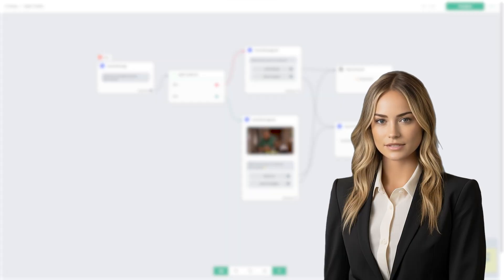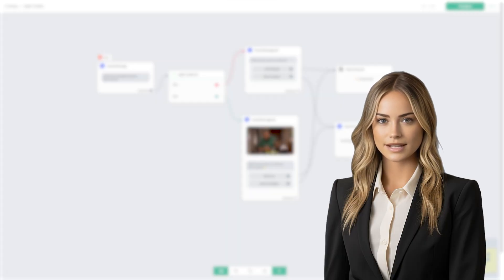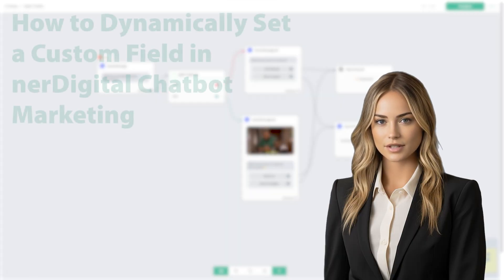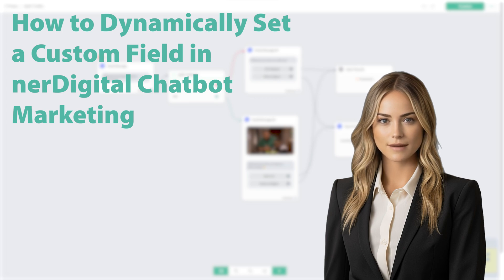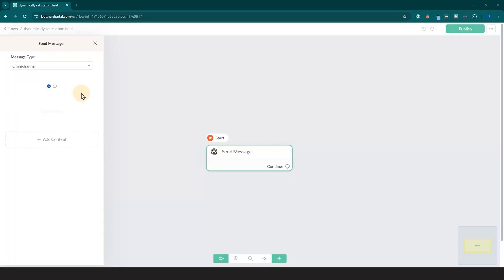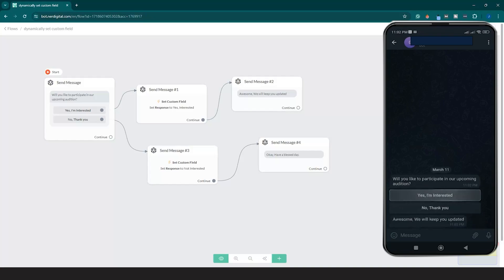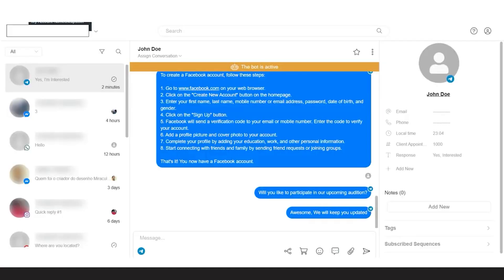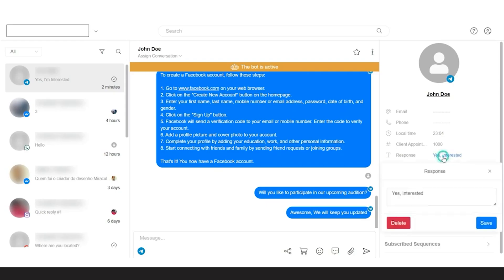How to Dynamically Set a Custom Field in nerDigital Chatbot Marketing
Welcome to our latest tutorial on nerDigital Chatbot Marketing! In this video, we will be diving into the intricacies of setting a custom field dynamically within the nerDigital platform. Custom fields are a powerful tool that allows you to personalize your chatbot interactions and provide a more tailored experience for your users. By setting custom fields dynamically, you can automate the process of capturing and storing user information, making your chatbot more efficient and effective.

Setting a custom field dynamically may sound like a complex task, but fear not - our step-by-step guide will walk you through the process in a clear and concise manner. We will show you how to define custom fields, retrieve user data, and dynamically update these fields based on user interactions. Whether you are a beginner or an experienced marketer, this tutorial will provide valuable insights into optimizing your chatbot marketing strategy.

The ability to set custom fields dynamically is crucial for personalizing your chatbot interactions and improving user engagement. By capturing and storing relevant user information, you can create more meaningful conversations and tailor your marketing messages to match the needs and preferences of your audience. This level of personalization can significantly increase conversion rates and drive more successful marketing campaigns.

By following our tutorial on how to dynamically set a custom field in nerDigital Chatbot Marketing, you will gain a deeper understanding of the platform's capabilities and how to leverage them for maximum impact. Whether you are looking to improve customer satisfaction, increase sales, or boost brand loyalty, custom fields are a key component of a successful chatbot marketing strategy.

Don't miss out on this opportunity to enhance your chatbot marketing skills and elevate your brand's online presence. Watch our tutorial now and unlock the full potential of nerDigital Chatbot Marketing with dynamically set custom fields. Get ready to revolutionize your marketing strategy and deliver a personalized experience that will leave a lasting impression on your users. Let's dive in and start setting those custom fields dynamically!